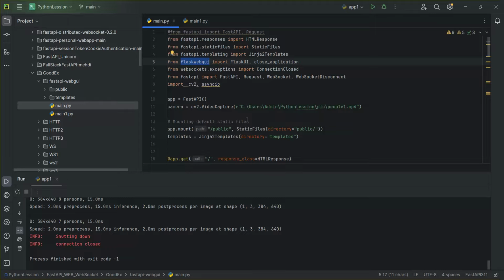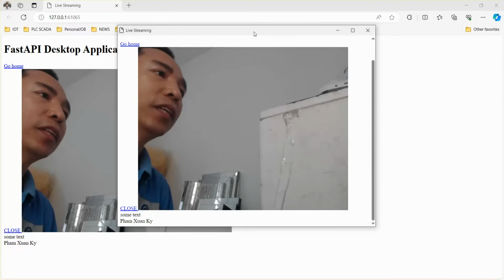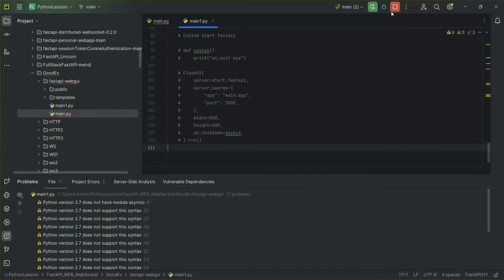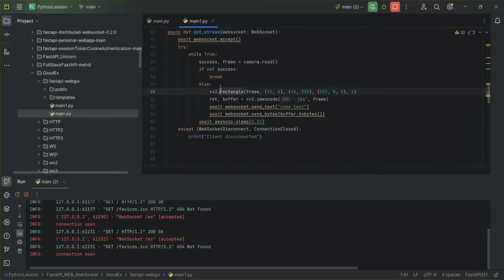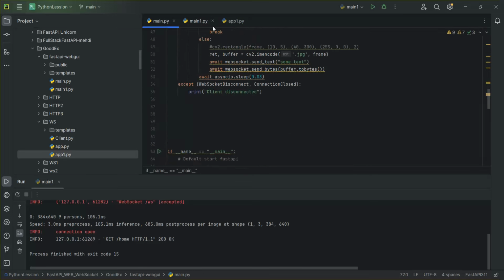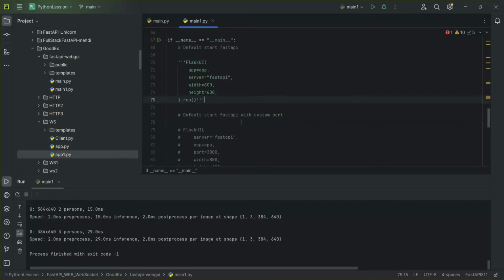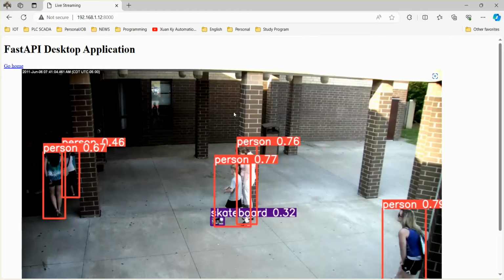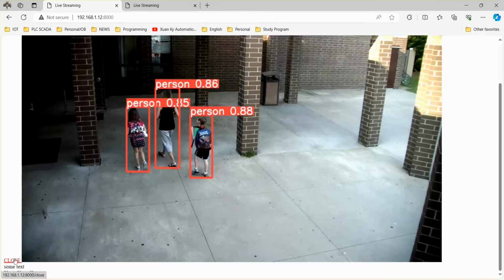Fastapi and Websocket Flaskwebgui and yolov8 object-detection Python